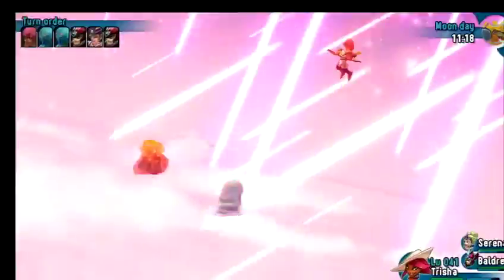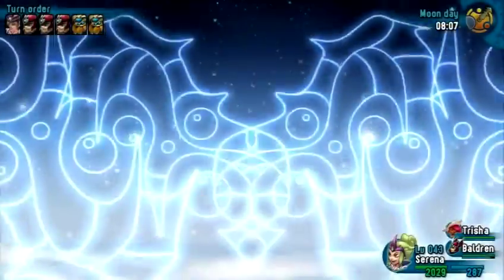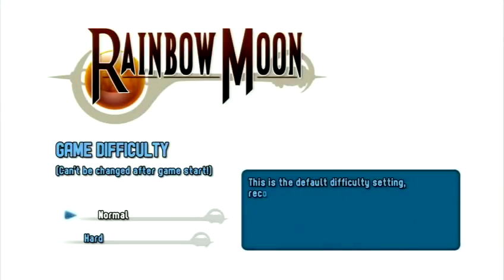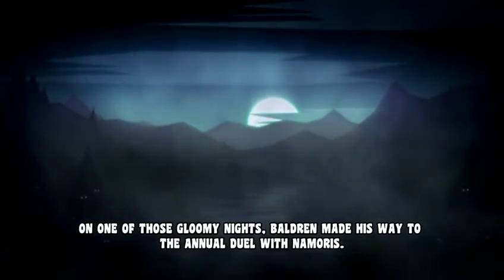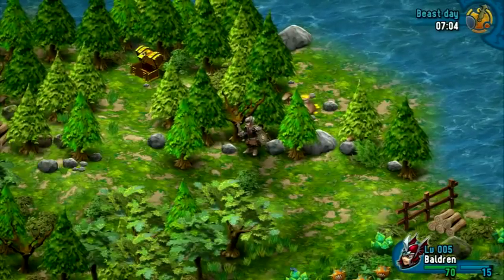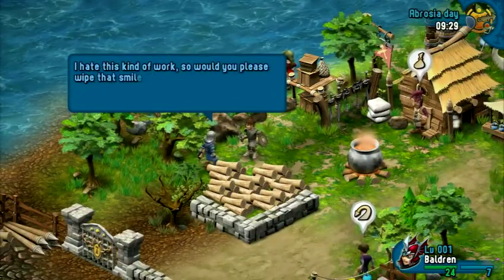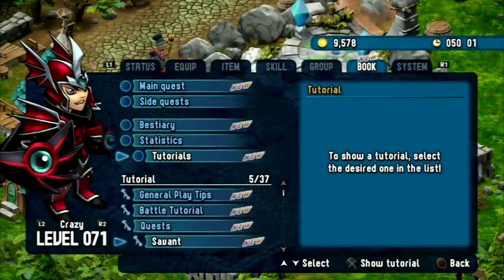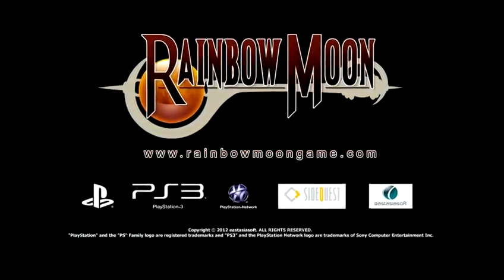Rainbow Moon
Diario degli sviluppatori: Introduzione